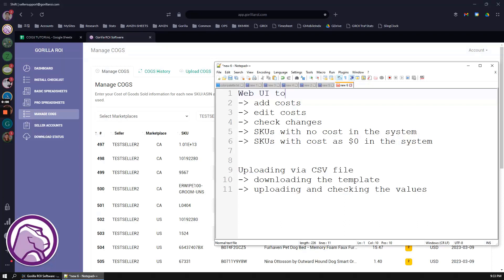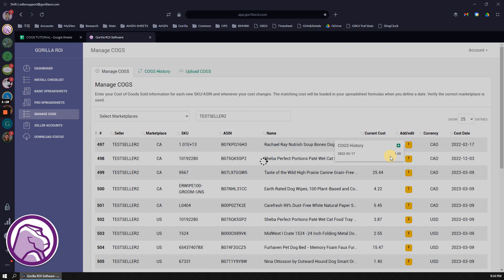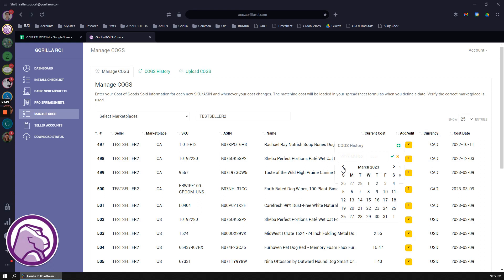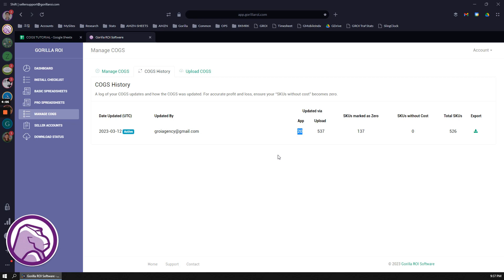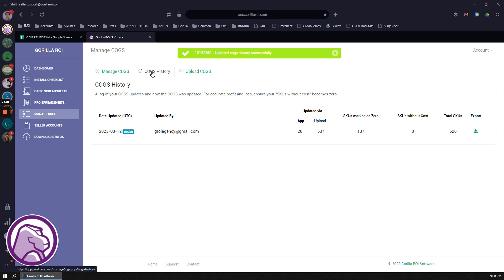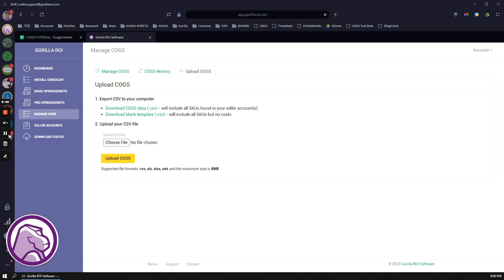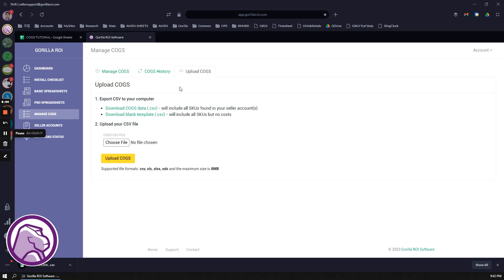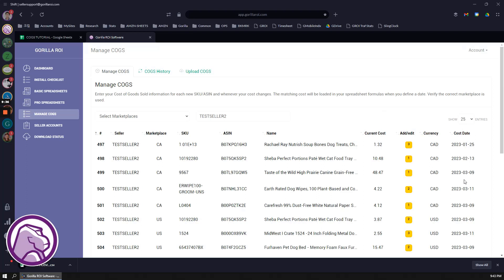Manage your COGS (Cost of Goods Sold) w/ Gorilla ROI - UI Explainer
Manage your COGS (Cost of Goods Sold) with Gorilla ROI - UI Explainer

Web UI to
➜ add costs
➜ edit costs
➜ check changes
➜ SKUs with no cost in the system
➜ SKUs with cost as $0 in the system

Uploading via CSV file
➜ downloading the template
➜ uploading and checking the values

What is Gorilla ROI?
- Gorilla ROI is for Amazon sellers and agencies to load Amazon data inside Google Sheets
- Connect Amazon Seller Central and Google Sheets to create flexible, custom reports that fit your business needs
- Get direct access to Amazon data without manually pulling reports.

Works for ALL Amazon Marketplaces.
UK
US
FR
DE
ES
NL
AUS
IN
BR
MX
CA
SG
AE
and more.

Timecodes
0:00 Intro
0:38 Web UI
1:06 Add Costs
3:13 Edit Costs
3:45 Track Changes
6:21 Upload COGS
6:56 Editing COGS via Sheet
8:06 Uploading CSV File